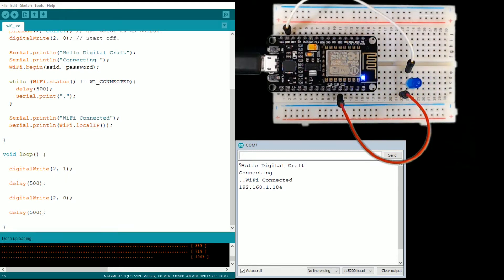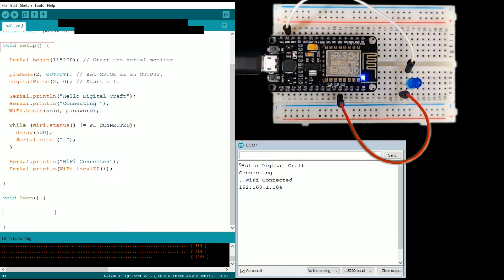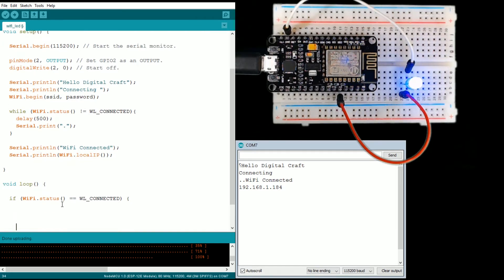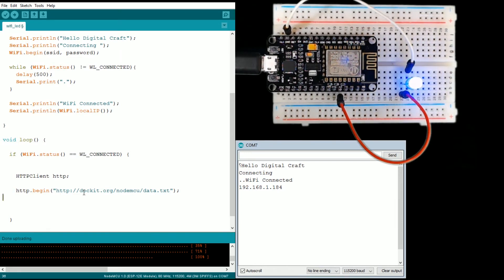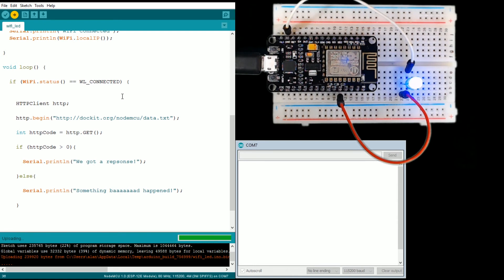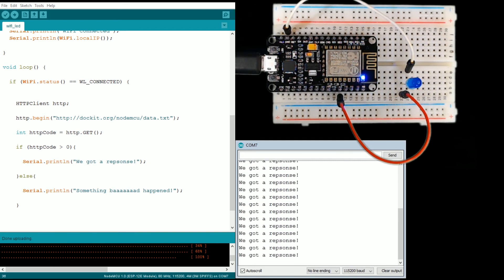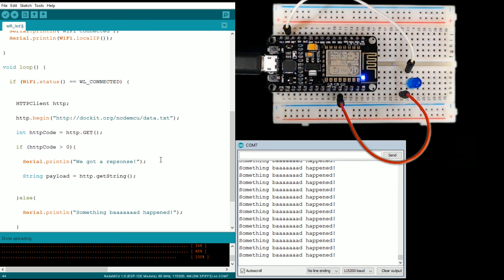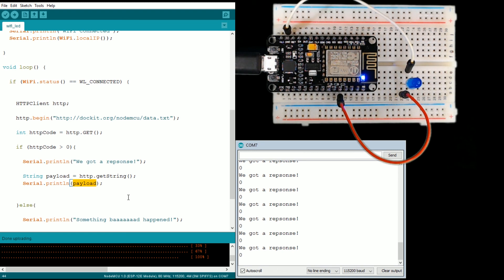Controlling NodeMCU from a Website using Arduino IDE - Getting data from the internet - Part 8